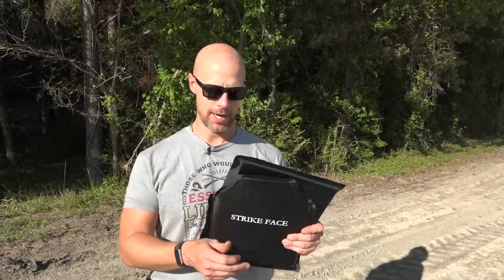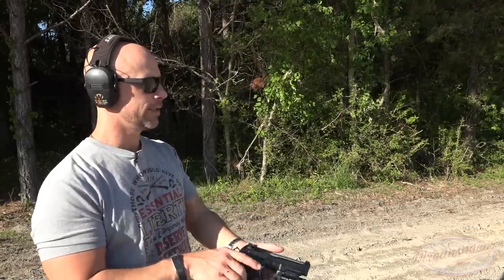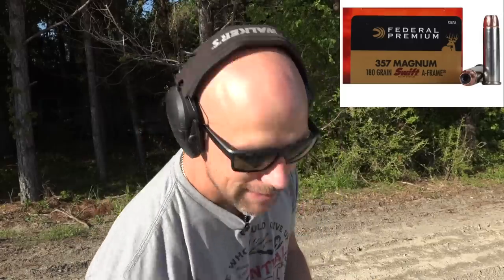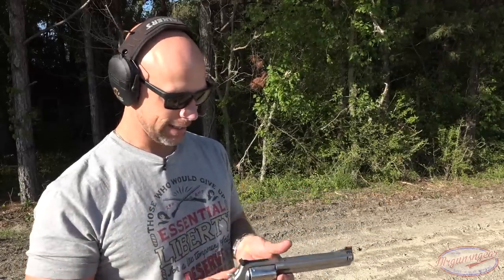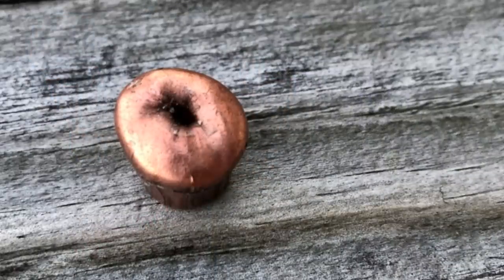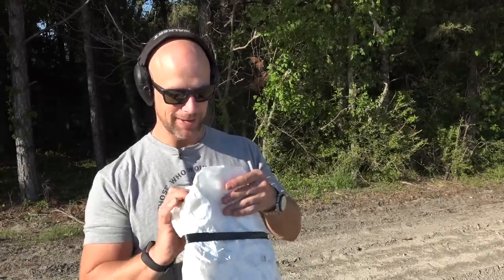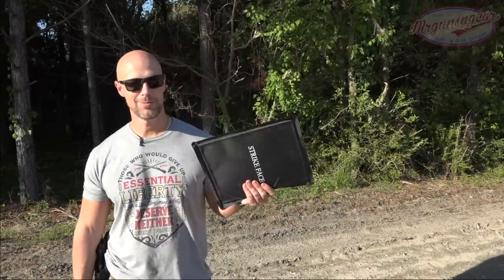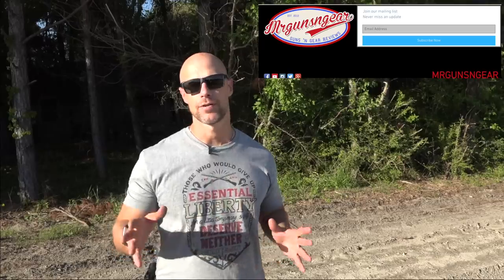500 Magnum Vs. $49 Level IIIA Soft Armor!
Can the Battle Steel soft Level IIIA armor panels stop 500 S&W Magnum loads?   Let's find out!

Instagram.com/seniorgunsngear